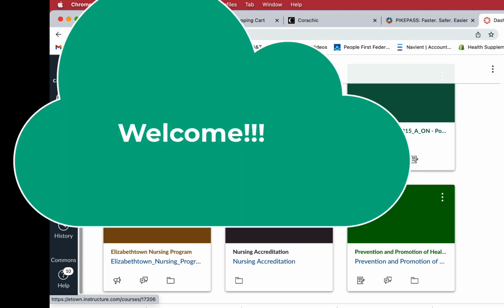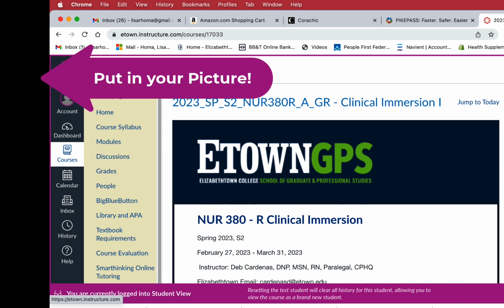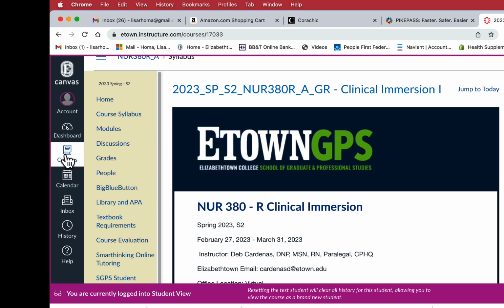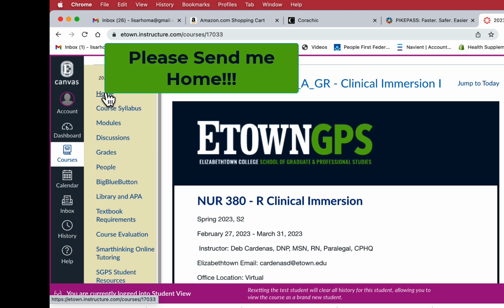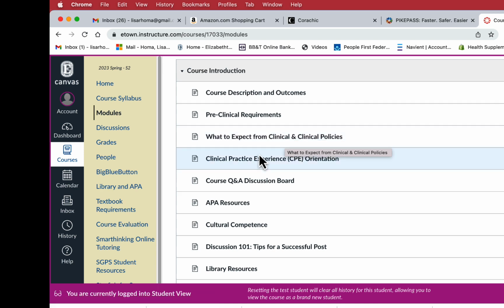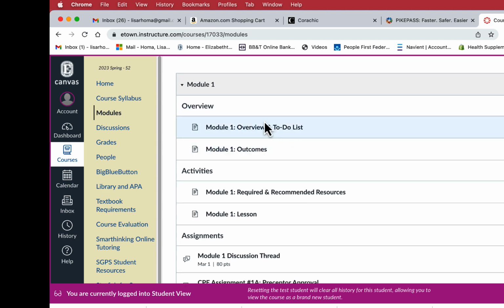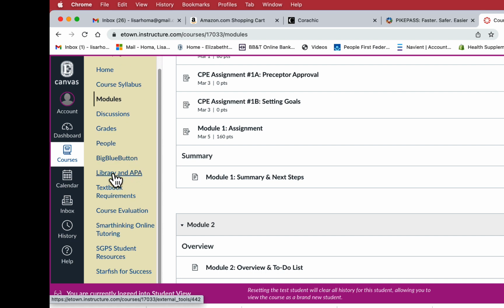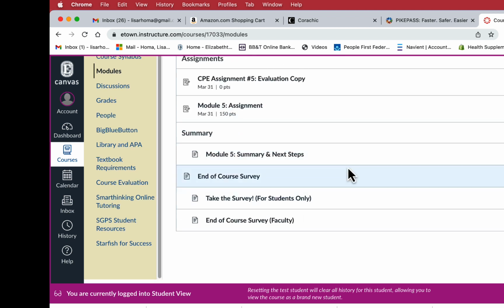NUR 380 R Immersion I Course Tour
This video takes learners on a tour of the virtual classroom environment for NUR 380-R.